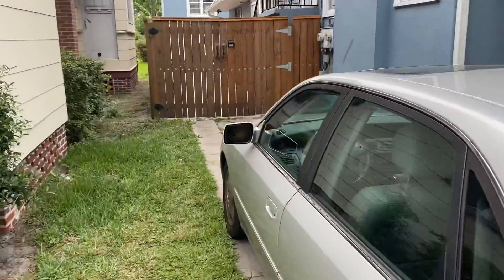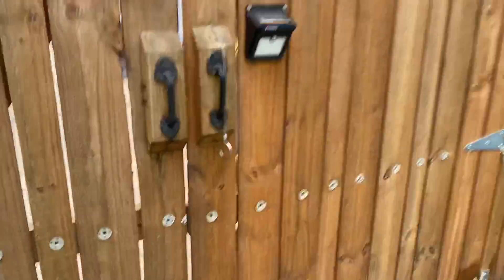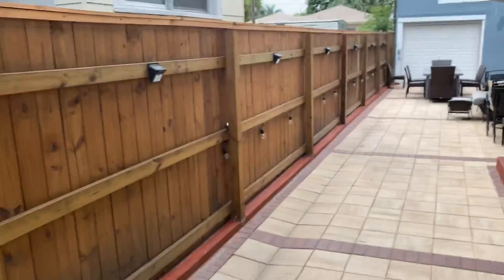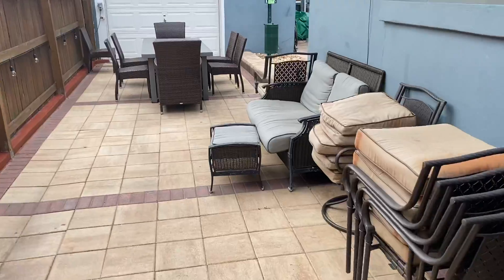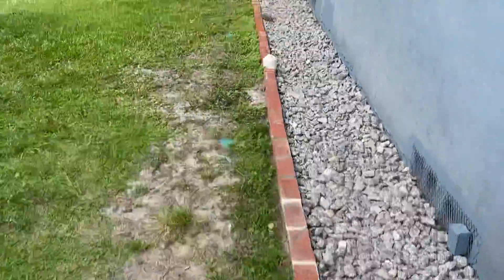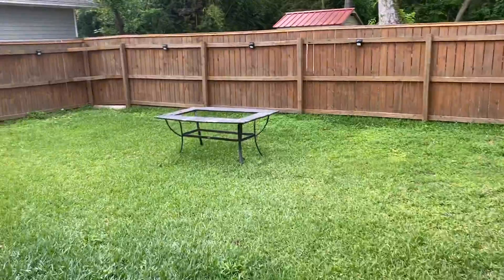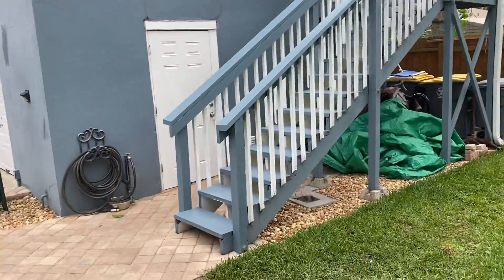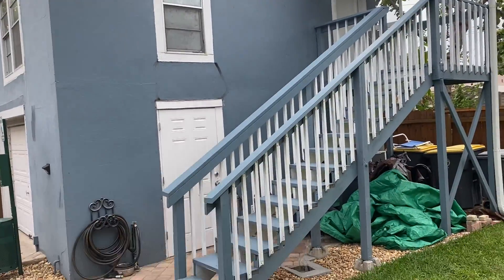Dellwood parking and general tour